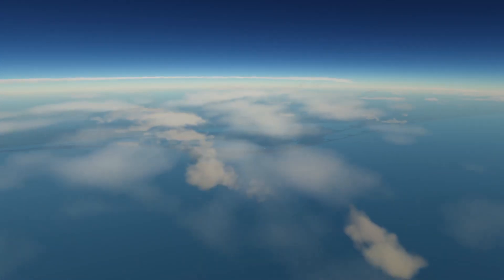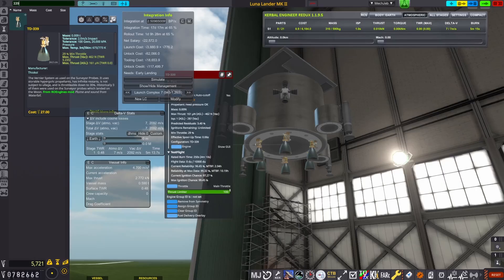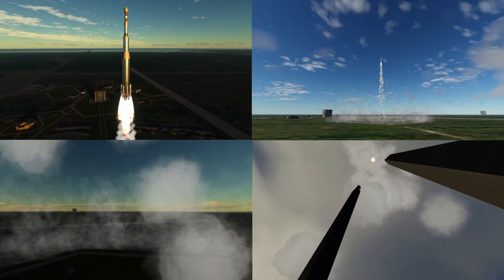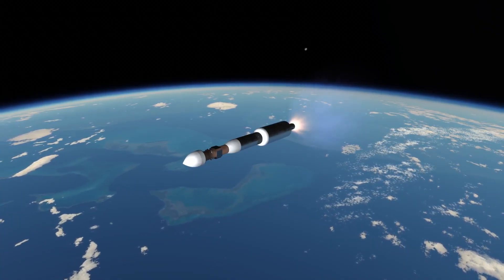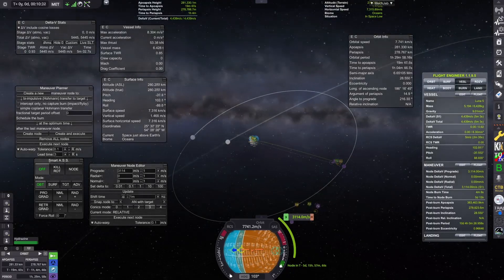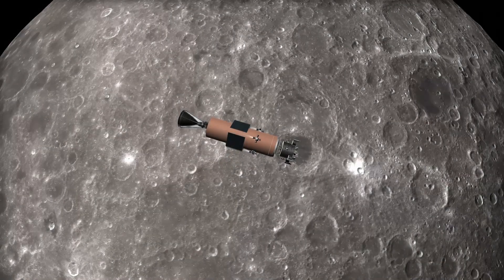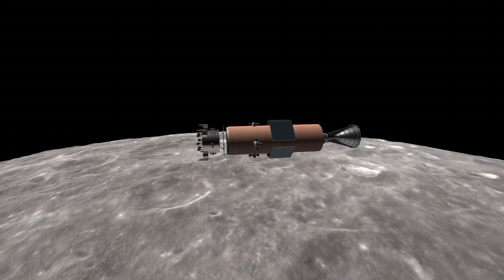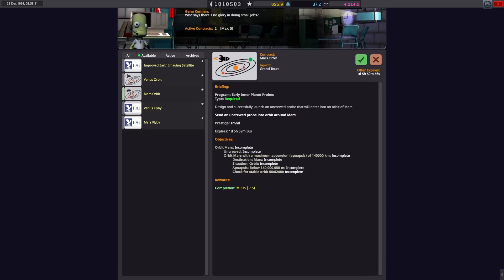KSP RP-1: Uncrewed Landing on the FAR SIDE of the Moon! 🚀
Hello everyone, and welcome back to another KSP RP-1 adventure!

This time, we're taking on one of our biggest challenges yet: an uncrewed landing on the far side of the Moon! 🌑 To accomplish this, I've completely overhauled our hardware. Check out the brand-new, lighter lander inspired by the historic Surveyor probes, weighing in at only 590kg and equipped with the throttleable TD-339 engines. This is a game-changer!

I also took your feedback to heart and gave our launch vehicle a more realistic look, inspired by the mighty Atlas rocket that sent the original Surveyors to the Moon. 🍊

In this episode, you'll see:
🚀 The launch of our newly designed rocket.
🔥 Incredible hot staging effects and a beautiful ascent into orbit.
🌕 Maneuvers to achieve a precise lunar encounter.
🛰️ The critical role of our relay satellite for far-side communication.
🔥 Landing sequence using our new, controllable engines.
✅ Successful touchdown and science transmission from the lunar surface!

With this mission, we've completed the uncrewed lunar exploration contract, and now... we're setting our sights on Mars!

I'm also trying out a new "Matt Lowne style" for this video, with a live voiceover after editing. Let me know what you think of this format in the comments below! Your feedback is incredibly valuable.

Thank you to everyone on Reddit, especially Qweasdy, for the amazing suggestions on the lander design!

Chapters:
0:00 Intro
0:32 Lander Design
1:55 Rocket Design
2:37 Launch
3:29 Hot Staging 1
4:24 Hot Staging 2
4:36 Hot Staging 3
5:15 Maneuver Planning
6:25 Trans Lunar Injection (TLI) Burn
7:00 Moon Arrival
7:25 Landing Planning
8:09 Lander Separation
9:06 Landing
9:43 Mission Report & Outro